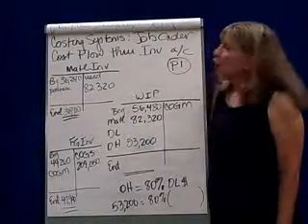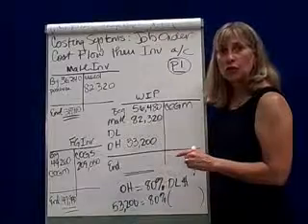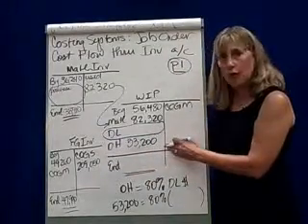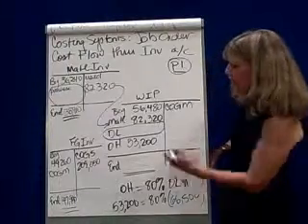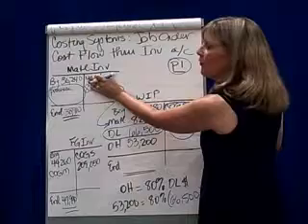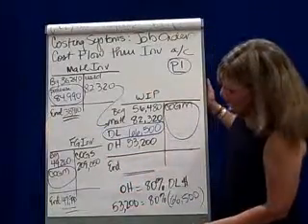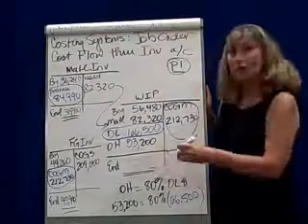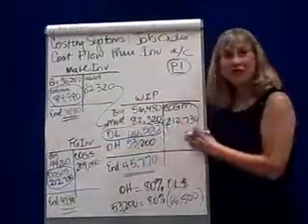Job Order Costing - 2: Cost Flows by T ac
Used with permission from Susan Crosson. Distributed by the Open Course Library Project 2012.